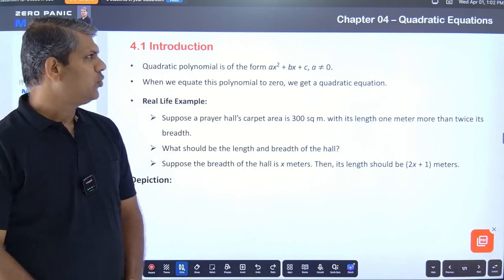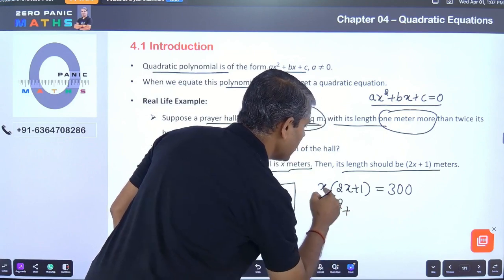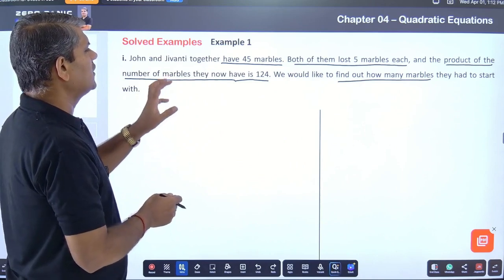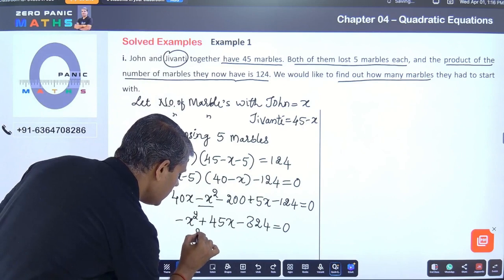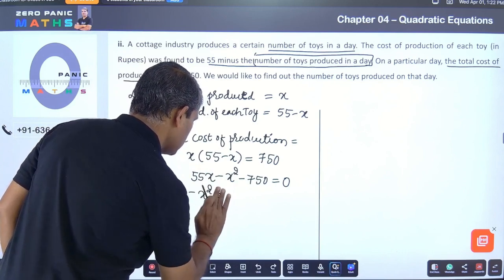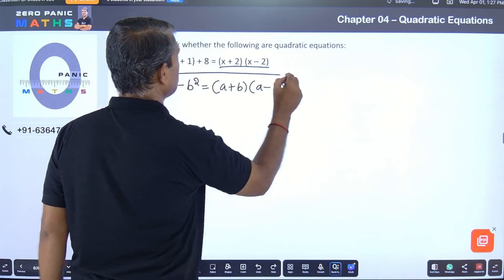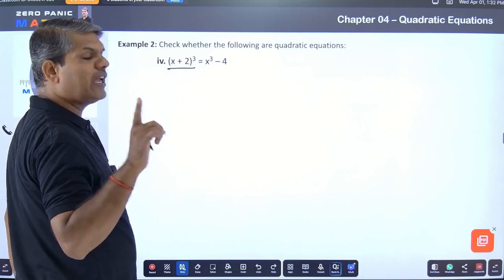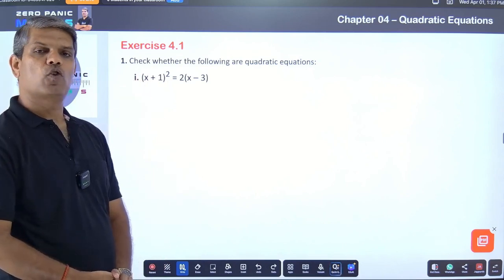Chapter04 - Quadratic Equations - Introduction & Examples | CBSE Maths Chapter 4